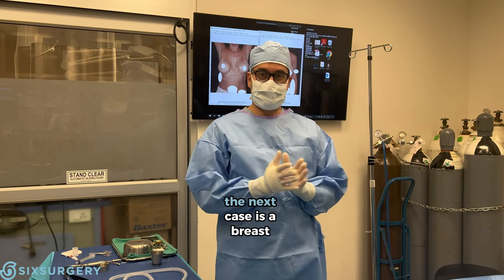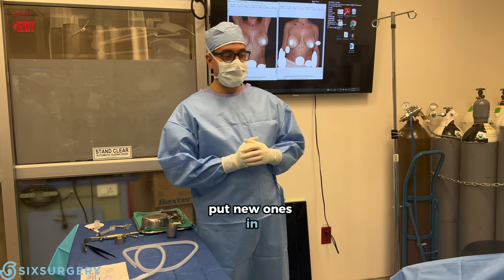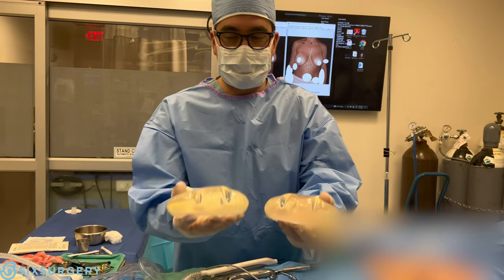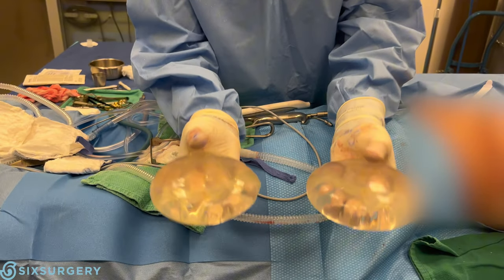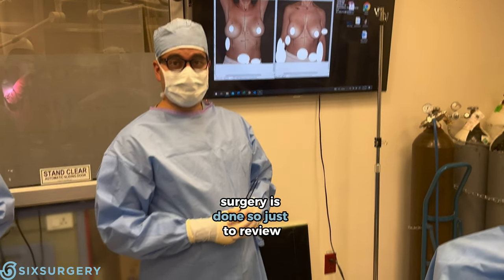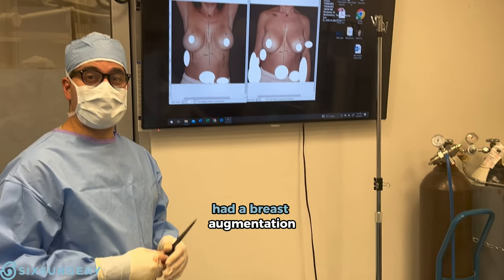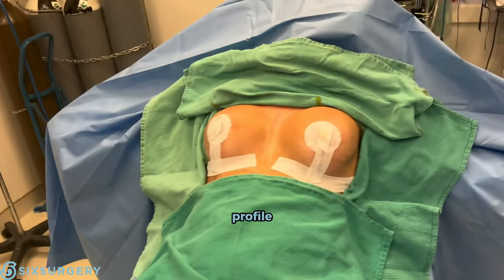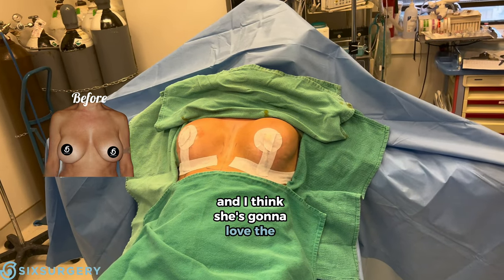60s Surgery: Breast Revision silicone implants 450cc With Dr Constantine | Toronto | Six Surgery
Surgical Procedure details:

👨🏻‍⚕️ Surgeon: Dr Constantine
🏥 Procedure: Breast Augmentation, Breast lift
💉 Anesthesia: general
⏰  Time: 4 hrs
🛌  Recovery: 2 weeks off work, avoid gym for 6 weeks

100 Front Street West, Level B and D